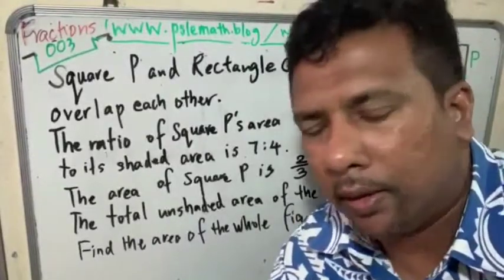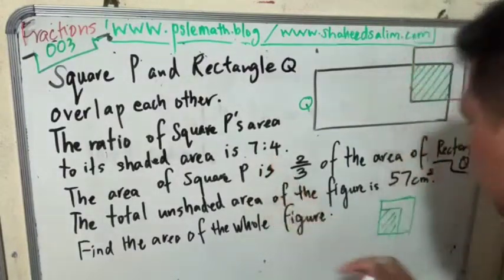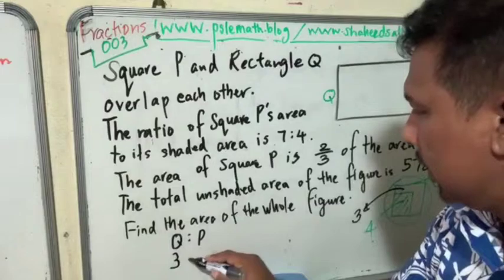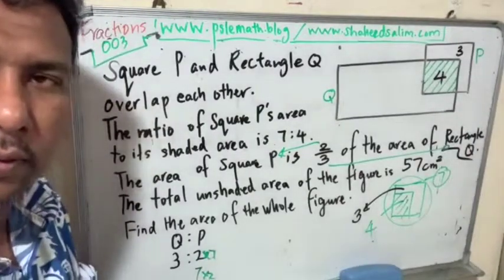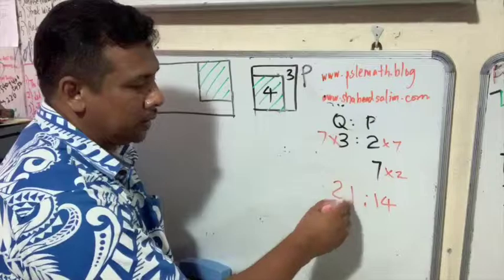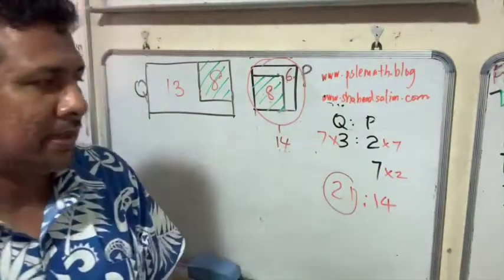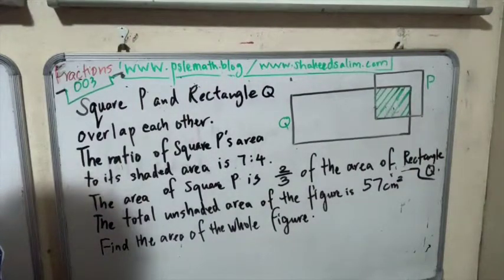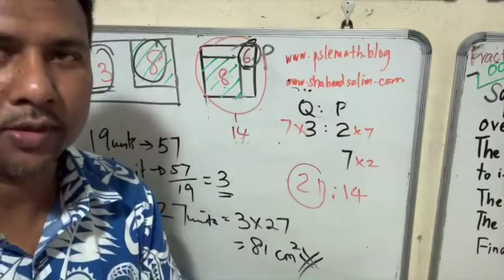PSLEMATH FRACTIONS 003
PSLEMATH FRACTIONS